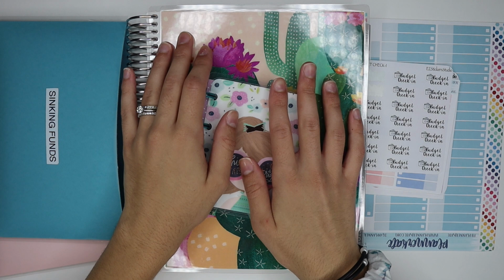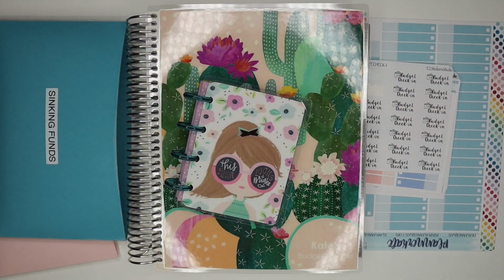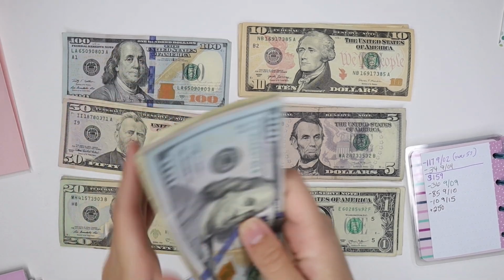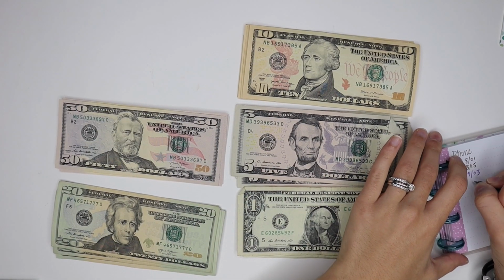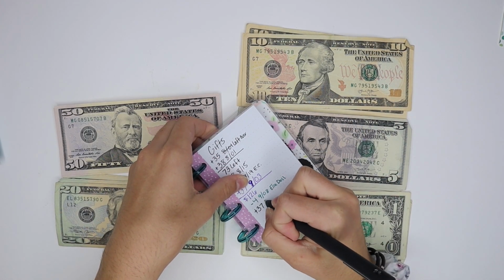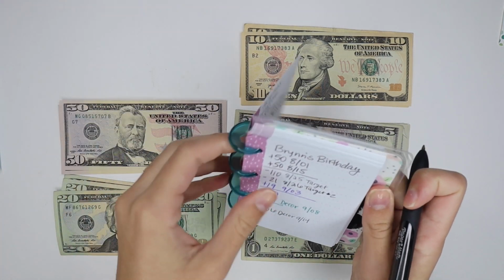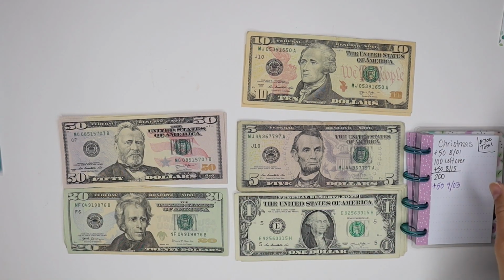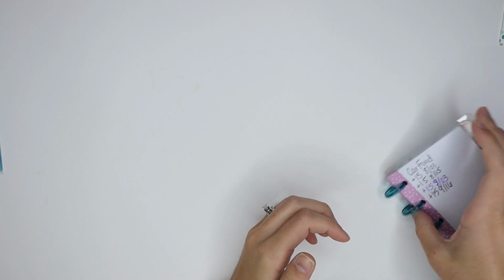STUFF MY CASH ENVELOPES WITH ME FOR SEPTEMBER & GIVEAWAY | Dave Ramsey | Erin Condren Monthly Deluxe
Thank you so much for being a part of our little community here!

Make sure to head over to my Etsy Shop to take advantage of the deal I have going on!
*2 FREE ENVELOPES WITH EVERY ORDER

MY CASH ENVELOPES (My Etsy Shop - KateBudgets)

Fill and Package Etsy Orders with me | Cash Envelopes | Behind the Scenes of my Etsy Shop:

WRITING TOOLS GOOD TO USE IN PLANNERS: (Markers & Pens)

PaperMate InkJoy Gel Pens

PaperMate Flair Felt Tip Pens

Pilot G2 Gel Ink Rollerball Pens